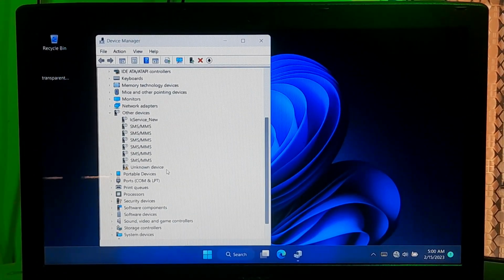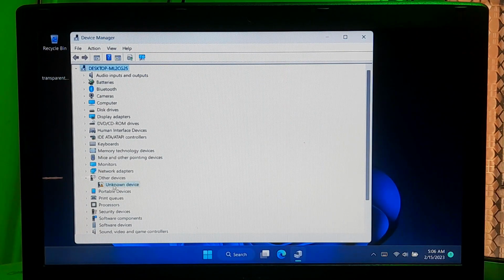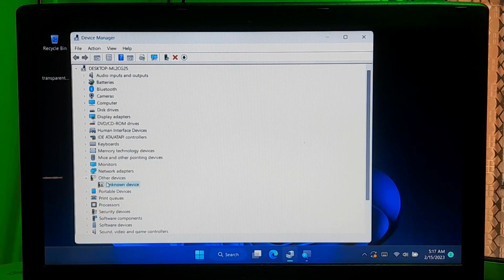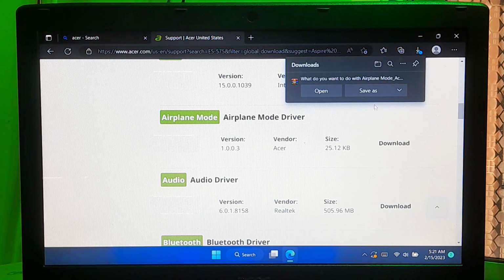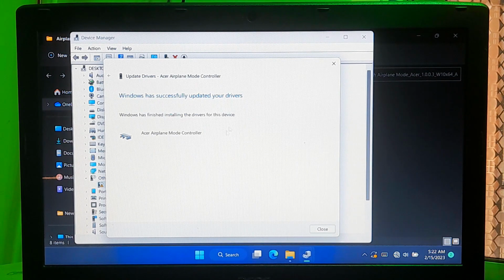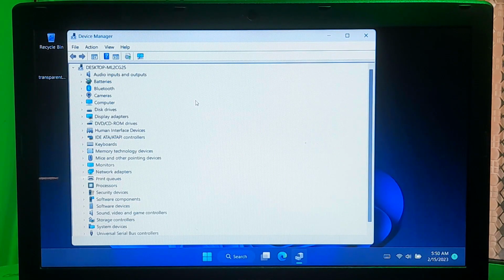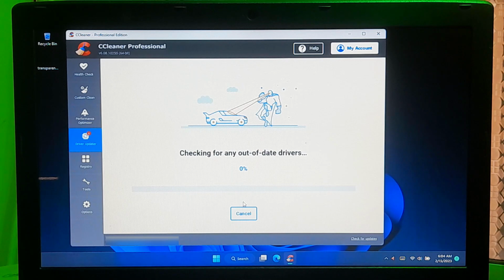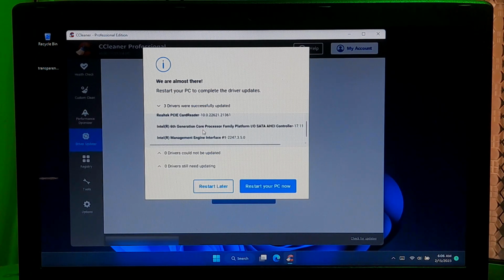How to Fix Unknown Device Driver issues in Windows 11, 10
Hi guys, welcome to ASA technical, in this video I’m going to show you How to Fix Driver issues in Windows 11

🔵Video Highlights:
Unknown device driver issues
How to fix driver issues
How to check for driver issues
How to fix a driver problem in Windows 11
how to fix driver error issues in windows 11

Windows 11 may not be compatible with some older drivers. If you are experiencing driver issues in Windows 11, here are some steps you can take to fix the problem and Before moving Forword, remember to always create a system restore point before making any changes to your system, so you can easily roll back any changes if necessary.
However, here I will show you some proper fixes that can surely help to fix driver issues in windows 11

🔻🔻Time Stamps 🔻🔻
0:00 - Intro
0:10 - How to fix driver issues in windows 11
0:51 - Check for updates
1:31 - Check the device manager
2:04 - Downloading the latest driver
3:26 - Uninstall and reinstall the driver
4:24 - Use a driver update tool
5:08 - Driver issue fixed